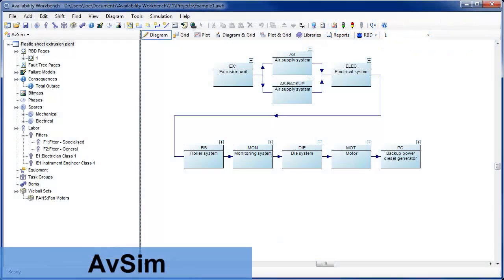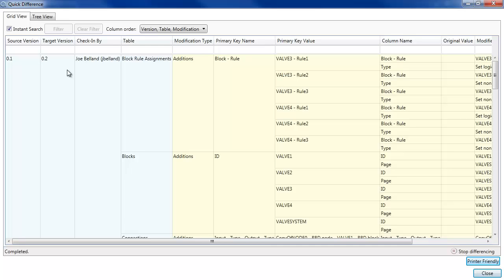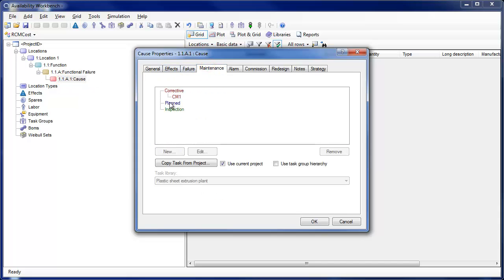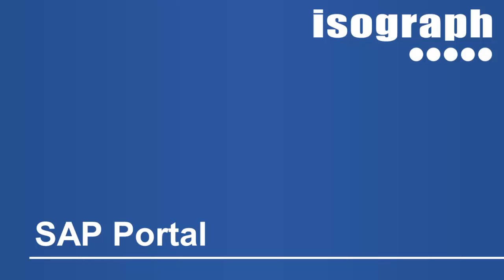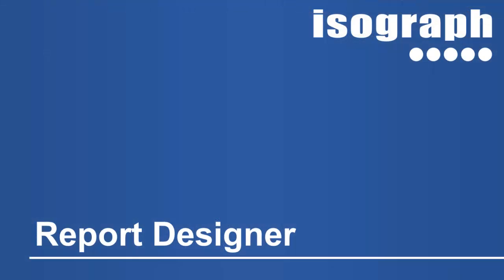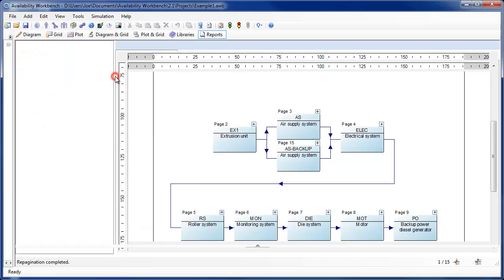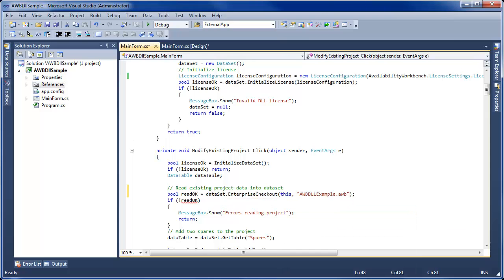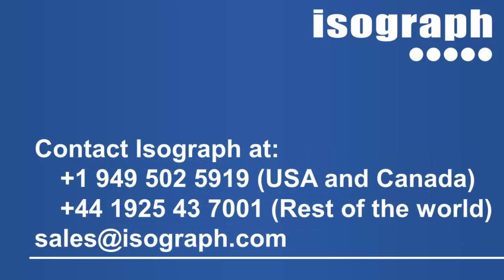AWB 2 Demo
What's in Availability Workbench?

Availability Workbench (AWB) is the latest in a line of Isograph products to serve the Reliability and Maintenance community.

AWB integrates updated versions of the AvSim+ (Availability Simulation Software) and RCMCost (Reliability Centered Maintenance) products. These products have been used in industry since 1988. It also includes a brand-new life cycle cost analysis module.

Availability Workbench provides a fully integrated environment for:
 •Reliability Centered Maintenance. Developing and maintaining a Reliability Centered Maintenance (RCM) program to optimize your reliability and maintenance strategy.
 •Availability Simulation. Performing full system availability predictions taking into account complex dependencies on spares and other resources.
 •Life Cycle Cost Analysis. Performing a Life Cycle Cost Analysis to calculate the expected costs of your system during its lifetime.
 •Weibull Analysis. Analyzing historical failure data to model the failure characteristics of equipment.
 •SAP Interface. The AWB SAP Interface allows you to transfer data between AWB and SAP.